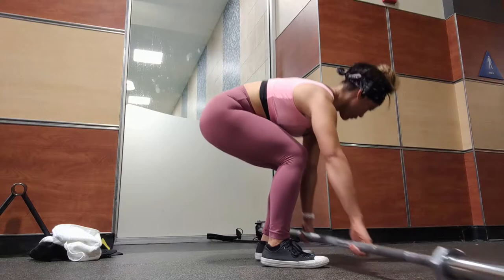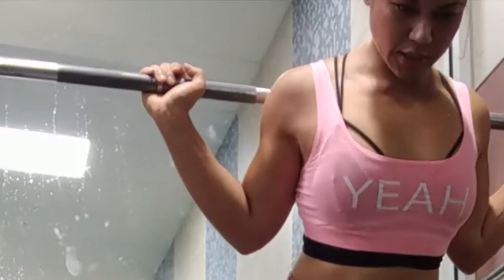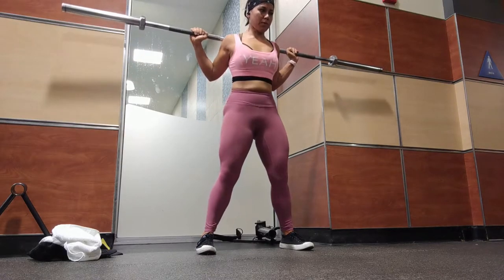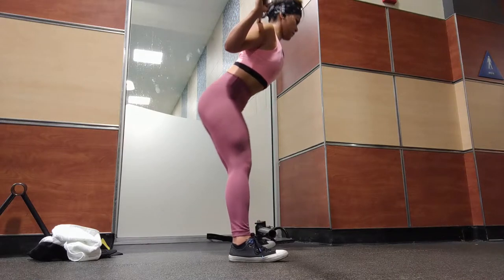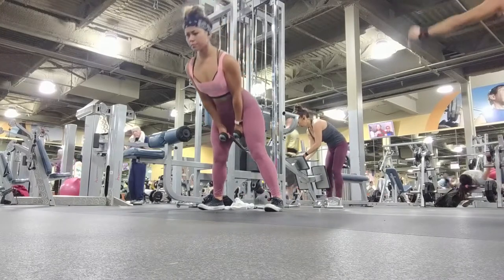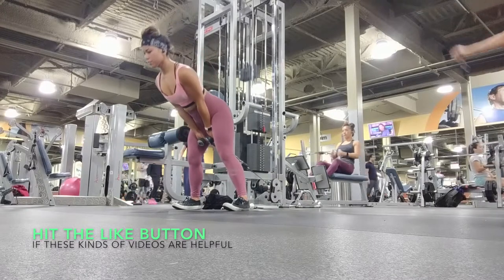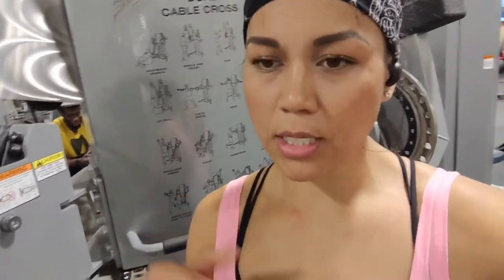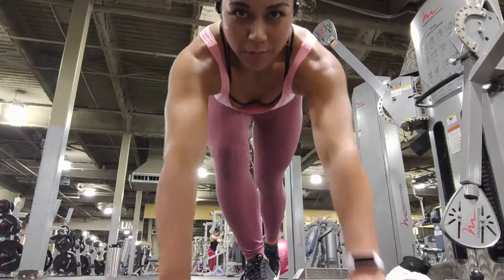Leg - Pull-throughs and Good Mornings | Vegan Bodybuilder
Here are a couple of great hamstring and glute exercises. The cable pull-through and good mornings. Both can be quite strange when first trying them out. Here's how I perform the exercises. :) Hope it helps!